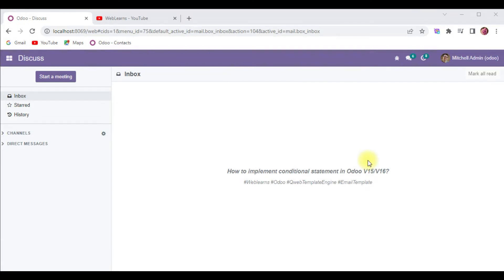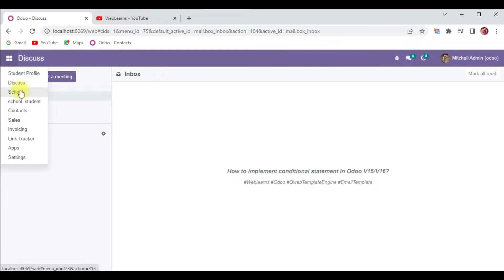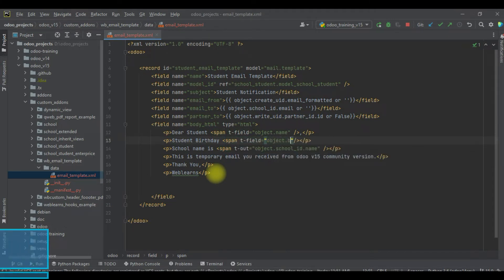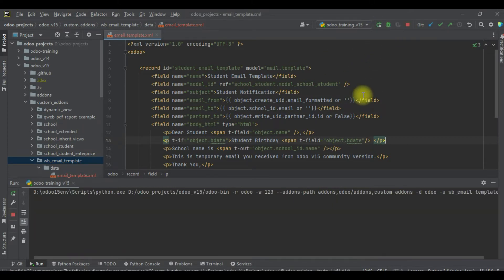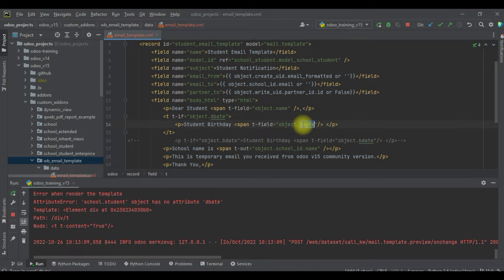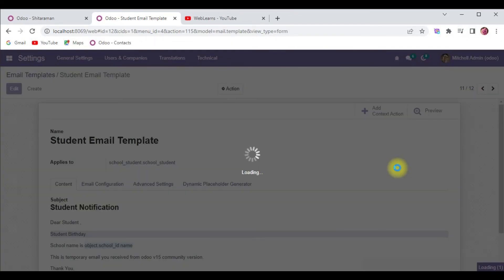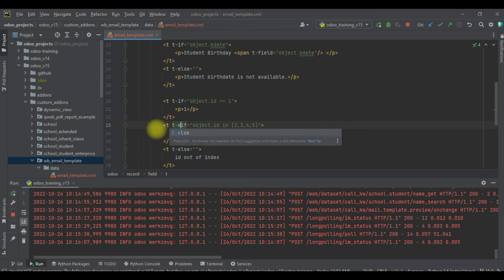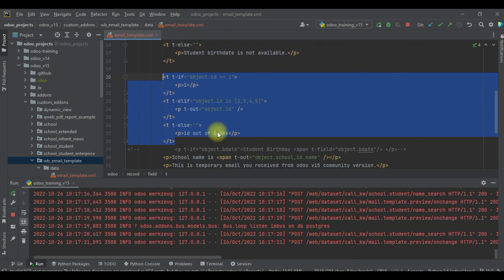How to use if else condition statement in email template latest odoo template tutorial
how to use conditional statement in email template in latest odoo, simple way to use if else elif condition  in email template, how to add condition in email template using qweb template engine in email template in odoo v15 or latest version.

In case you missed previous discussion about how to add dynamic data in email template odoo please check below link.

Support me :-